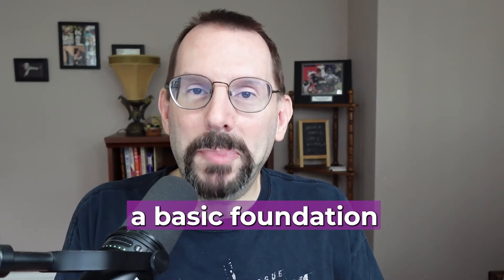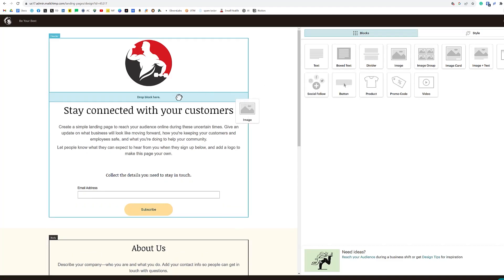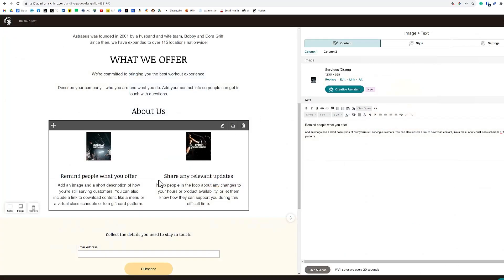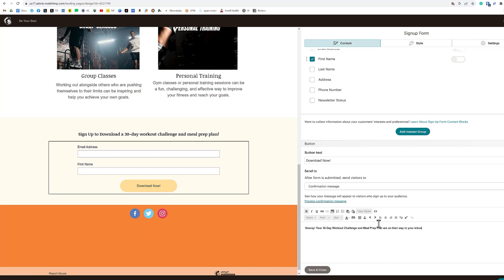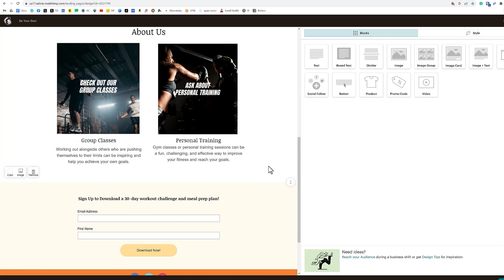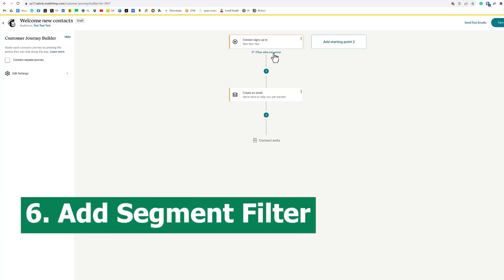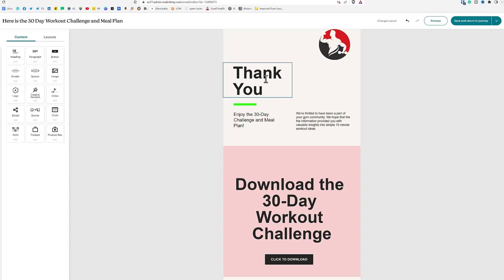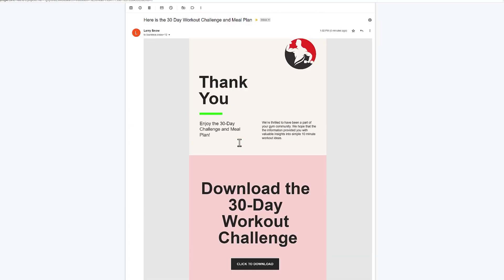How to Easily Create a Lead Magnet to Skyrocket Email List Growth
A Lead Magnet is a basic foundation in which you can GROW 📈 your email list and BOOST 🚀 your revenue. So in today's video, we're going to be building a Mailchimp landing page that will enable you to deliver a lead magnet automatically using a customer journey.

Get more done with powerful, easy-to-use online forms. Learn how in this helpful, free guide from Jotform.

CHAPTERS:

00:00 Introduction
00:20 Create a Landing Page
01:08 Customize the Design
03:32 Edit the Call to Action
05:47 GDPR Options?
06:17 Review Landing Page Options
06:29 Add Tag for Automation
06:53 Create the Automation
07:31 Add Segment Filter
07:56 Add Automated Email
09:42 Review Automation and Publish
10:00 Test the Process!
10:38 Thanks for watching!